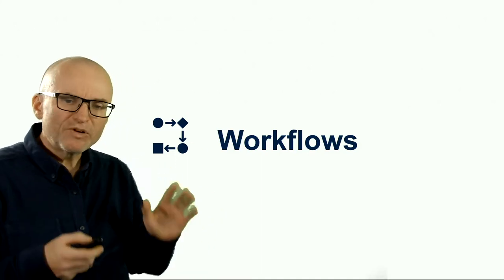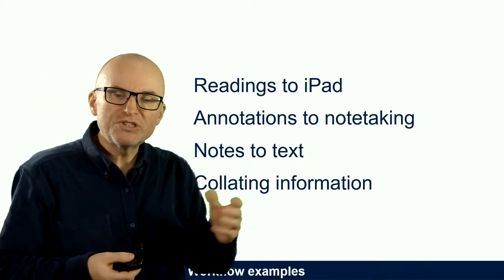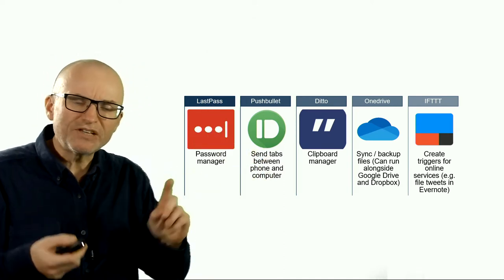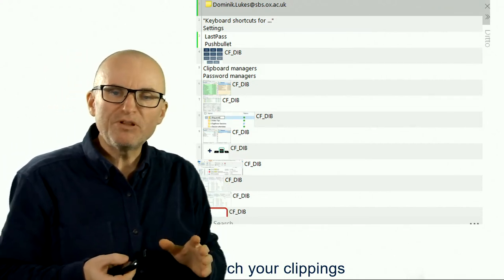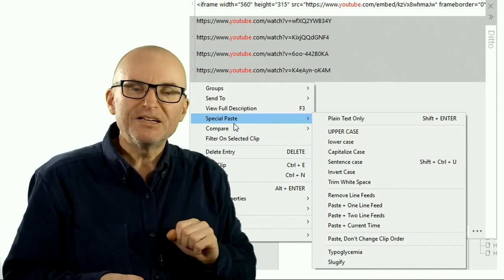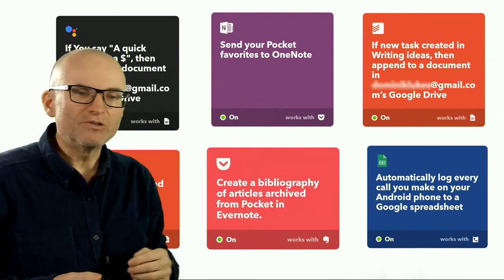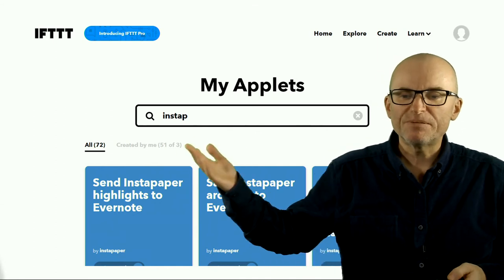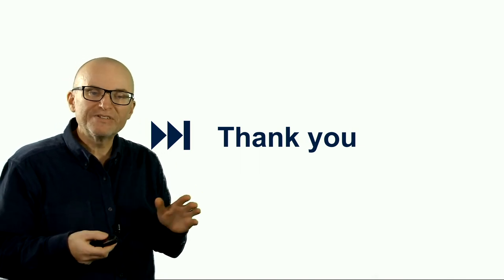5 Setting up workflows